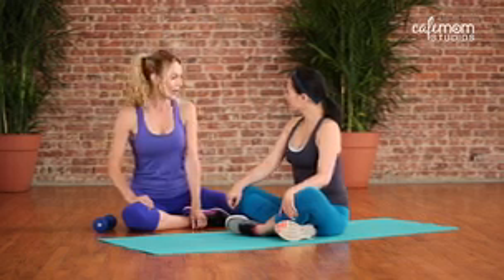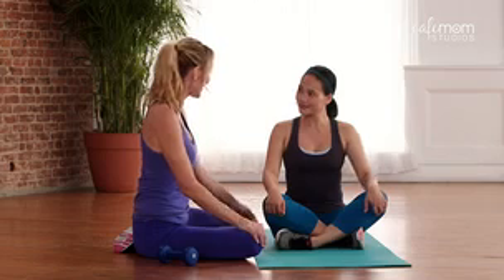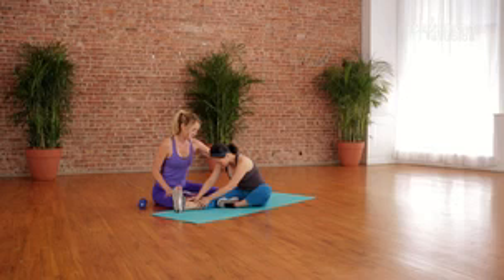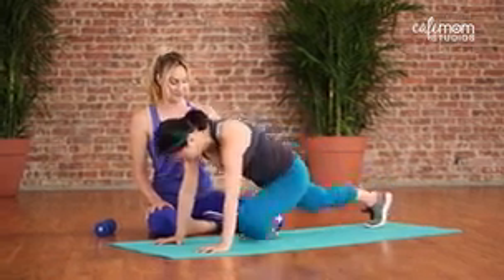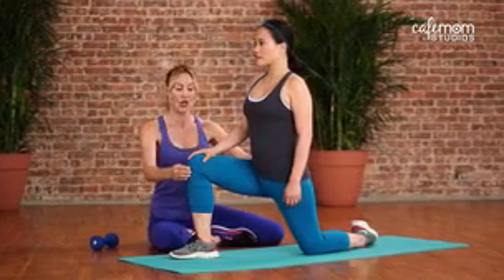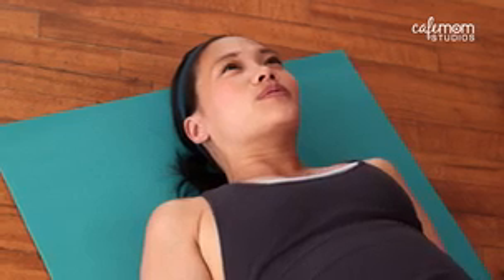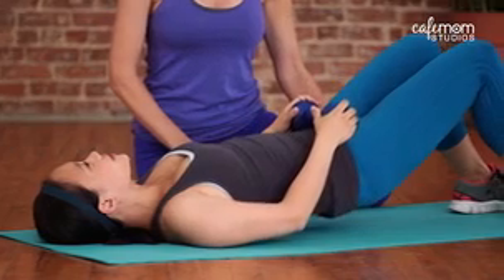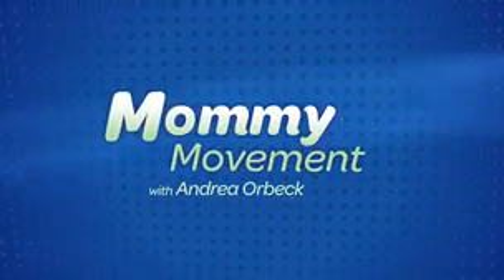Pain-Reducing Post-Pregnancy Workout: Baby Got Back!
Lingering back pain is common for new moms. Celebrity Fitness Trainer Andrea Orbeck guides you through some stretches to open up the muscles as well as some exercises to increase your back strength.